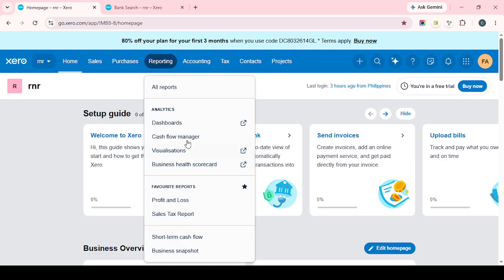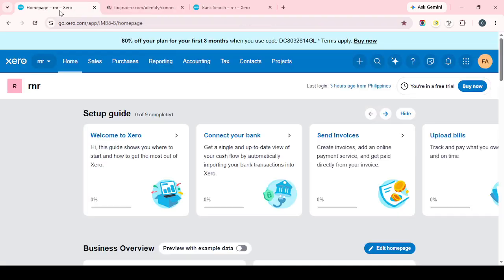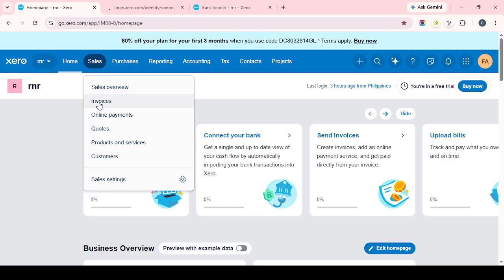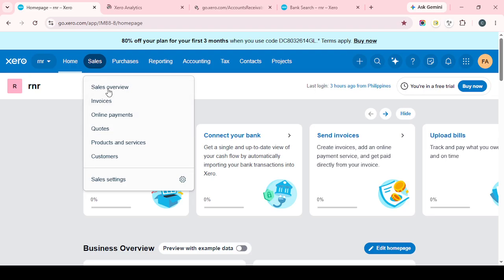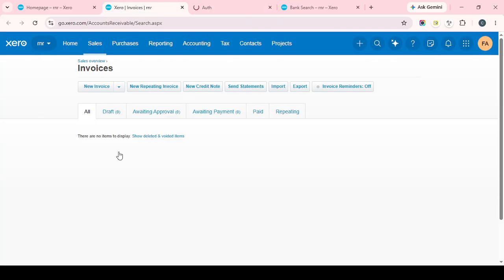How to Enter Opening Balance in Xero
Setting up a new Xero organization from a previous software? Learn how to enter Conversion Balances (Opening Balances) for bank accounts, outstanding accounts receivable/payable, and general ledger accounts.